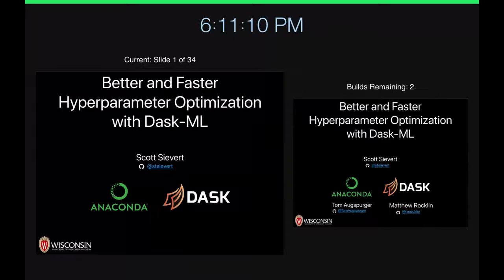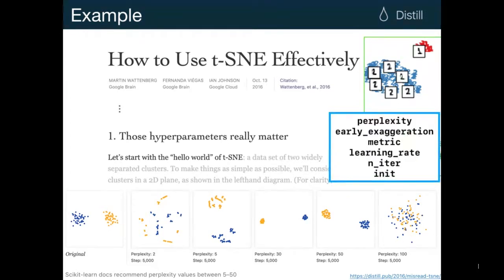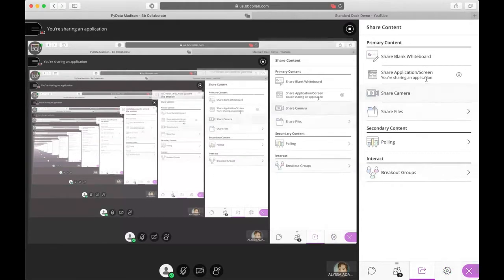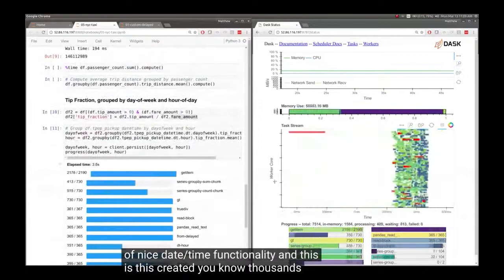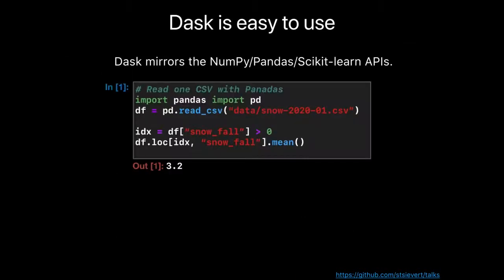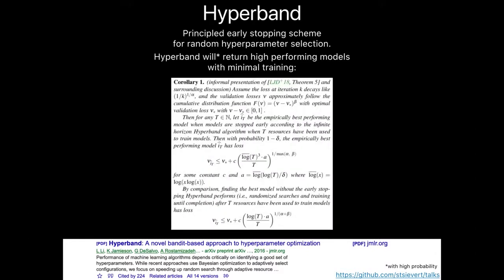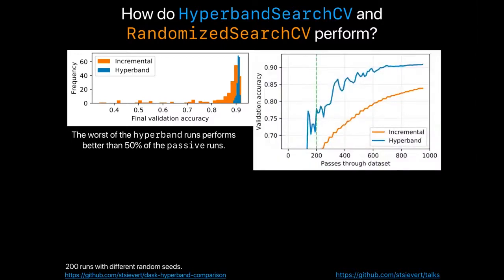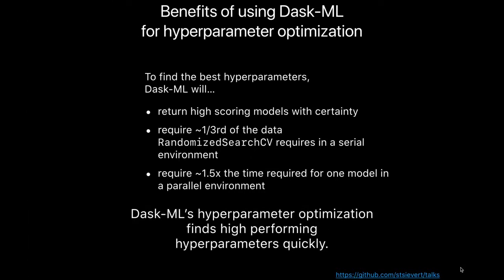PyData Madison Meetup: Better and Faster Hyperparameter Optimization with Dask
PyData Madison Meetup #5
3 August 2020

Speaker: Scott Sievert

ABSTRACT: Nearly every machine learning model requires hyperparameters: parameters that the user must specify before training begins and influence model performance. Finding the optimal set of hyperparameters is often a time- and resource-consuming process. A recent breakthrough hyperparameter optimization algorithm, Hyperband finds high performing hyperparameters with minimal training via a principled early stopping scheme for random hyperparameter selection li2016hyperband. This paper will provide an intuitive introduction to Hyperband and explain the implementation in Dask, a Python library that scales Python to larger datasets and more computational resources. The implementation makes adjustments to the Hyperband algorithm to exploit Dask's capabilities and parallel processing. In experiments, the Dask implementation of Hyperband rapidly finds high performing hyperparameters for deep learning models.

SPEAKER BIO: Scott Sievert is a graduate student at the UW–Madison formally studying Electrical & Computer Engineering and informally studying machine learning. He focuses on accelerating machine learning, distributed computation, and optimization. After graduation, he will work for the Air Force Research Lab.

PyData Madison is a group for anyone interested in Data Science and the Python ecosystem for numerical and scientific computing.

We aim to create a safe and fun space to collaborate, exchange ideas, connect, and learn from each other. We also actively want to provide an inclusive and diverse environment, where historically underrepresented minorities can be actively and safely participate in the community.

Our group will host monthly talks, tutorials, and discussions, directed by members of our community.

PyData is an educational program of NumFOCUS and thus abides by the NumFOCUS Code of Conduct